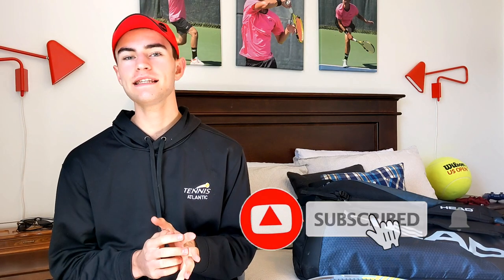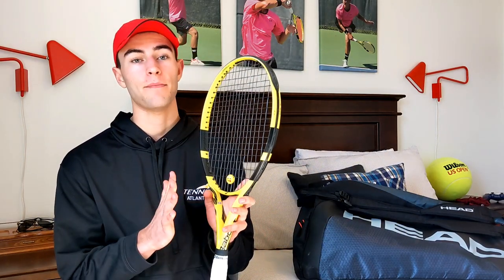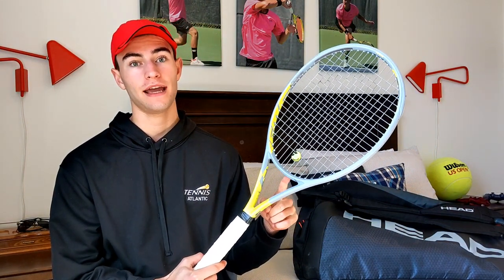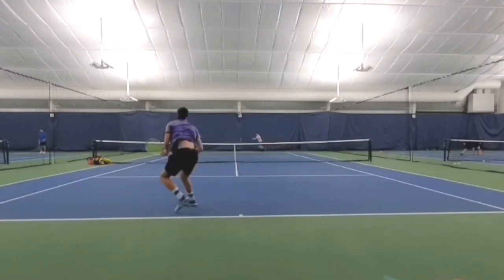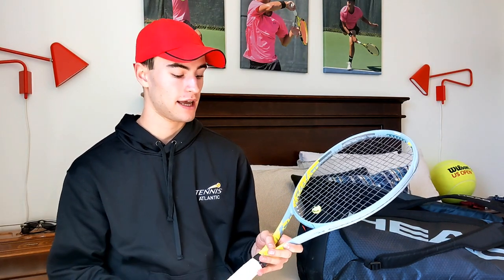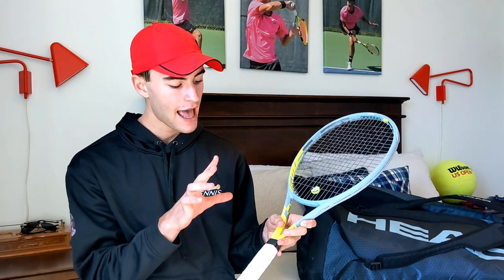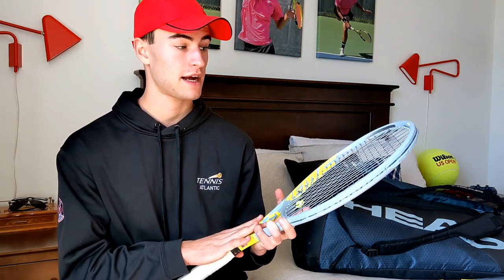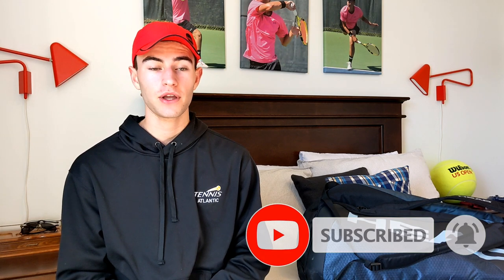Why I Am Switching To The Head Extreme Tour | Power, Spin & Customization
Yes, I am switching to the Head Extreme Tour.  Here is why and how it is the perfect racquet to customize.

Our podcasts take you inside our minds and behind the scenes of our tennis journey as father and son. We answer your burning tennis questions. You can find it by searching “Ask Chris & Cade” on any podcast app (eg: Spotify, Apple Podcasts, Google Podcasts etc).

Father & son sharing our tennis journey, for other players, parents and coaches.  We 0-0 Tennis ❤️🎾🇨🇦